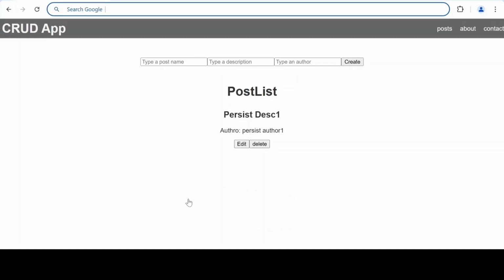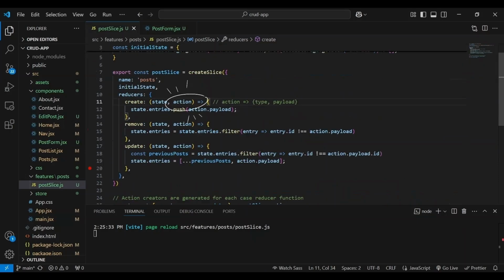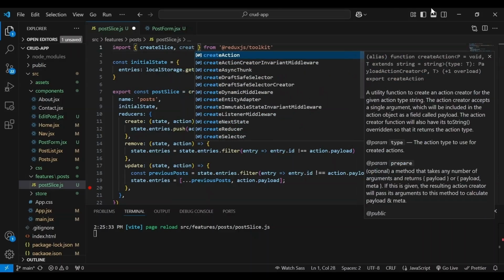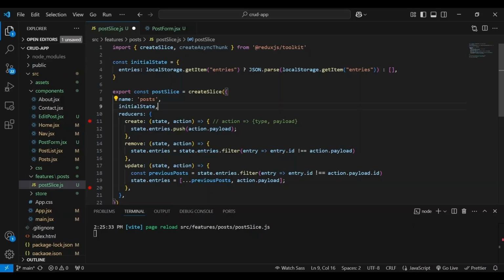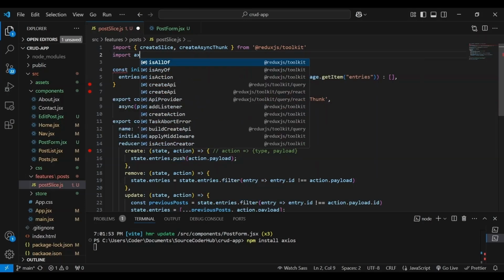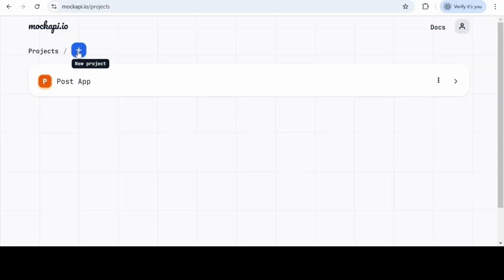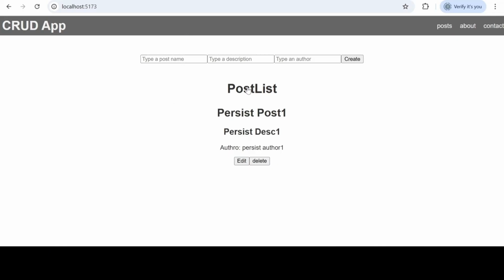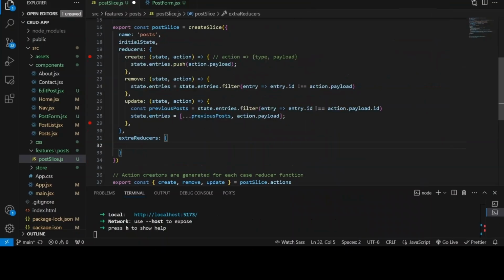Part 10 - React Redux Tutorial 2025: Create a THUNK using createAsyncThunk & Dispatching Actions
In this comprehensive tutorial, we dive deep into Redux Toolkit's powerful createAsyncThunk to handle asynchronous CRUD operations in your React apps! Learn how to interact with a RESTful API using HTTP methods like .post(), .get(), .put(), and .delete() to Create, Read, Update, and Delete data dynamically and efficiently.

Whether you're building a blog, a task manager, or any app that needs real-time database interaction, this video will show you how to manage your data flow with Redux seamlessly.
We’ll cover:

By the end of this tutorial, you'll have a solid understanding of how to integrate Redux with asynchronous logic, ensuring your app stays responsive and up-to-date with server changes.

✨ Don't miss out—learn how to build scalable and maintainable React apps with Redux Toolkit! ✨

What I cover:

00:00 - Intro
00:22 - Difference between Action Creator Methods and Actions
01:01 - Step 1: Export the Action Creators (Method) from the slice
01:12 - Step 2: Import Action Creators into the Component
01:16 - Step 3: Passing the Action Creator to dispatch() hook
01:20 - Step 4: Invoke/Call Action Creators inside dispatch()
01:28 - Step 5: Creating an Action Object
01:44 - Step 6: Action Object Properties
01:30 - Step 7: Updating Global State with Action Properties
02:05 - What is the Payload?  How is it sent to Global State?
02:11 - Automatically generating Action Creator Method
02:31 - Handling Synchronous versus Asynchronous Actions
03:08 - createAsyncThunk() to create Thunks - "Super" ACMs
03:40 - What are Lifecycle Actions?
03:50 - Import createAsyncThunk middleware
04:11 - What are dynamic CRUD Operations?
04:45 - How HTTP Methods are used in CRUD Operations?
05:05 - Which HTTP Methods should I use?
05:42 - Explaining how to create our a Thunk
07:11 - Explaining how to use Axios in Thunks
08:34 - Explaining how to using MockAPI.io to set up anAPI Endpoint
09:59 - Test the API Endpoint in the createPostThunk
12:24 - Where are Actions generated from Thunks handled?
12:40 - Intro to ExtraReducers to handle Thunks
12:50 - Outro

Cheers!